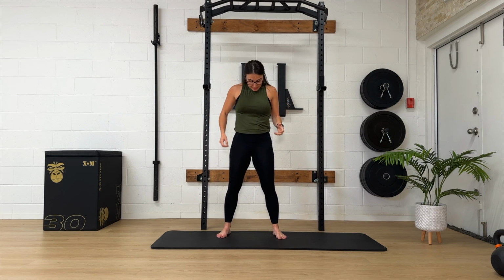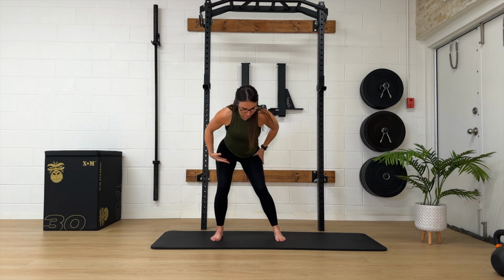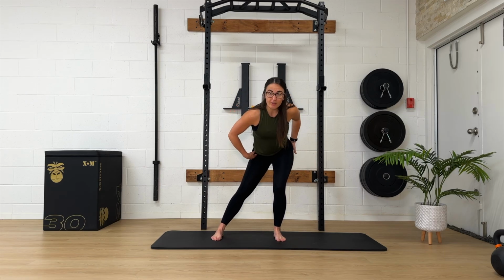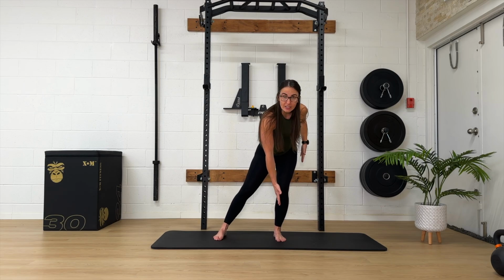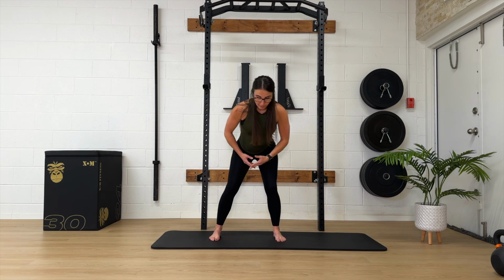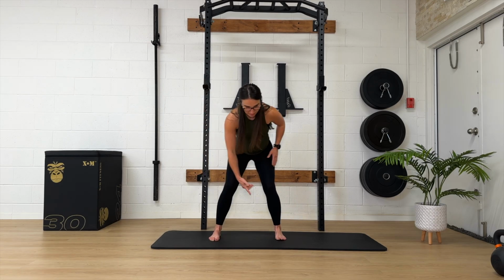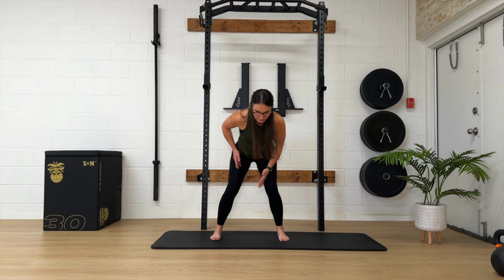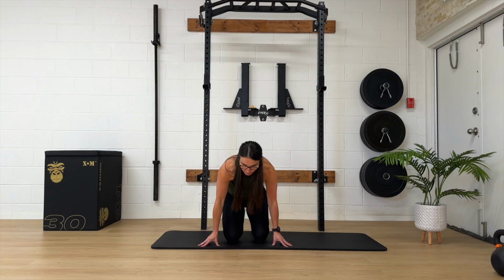HIP SHIFT Revolutionized in 5 Minutes!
Learn how to revolutionize your hip shift in just 5 minutes! In this video, we'll show you the secrets to unlocking a more efficient and effective hip shift drill that will give you more freedom with the exercise itself and freedom for movement in your hips. Whether you're a seasoned pro or just starting out, this quick and easy tutorial is perfect for anyone looking to improve their hips and ability to shift from one hip to the other. Enjoy!

DETAILS:
This program (Operation Human First) is your on-demand mobility & joint health resource that houses libraries of classes for every joint in the body along with various other resources and guidance to help you take your mobility from where it is now to where you need it to be.

You’ll find guidance, videos, programs, and resources waiting for you in the platform. I am here to support you every step of the way including providing you guidance and answering your questions in under 24 hours 7 days a week. Zero commitment required. NO strings attached